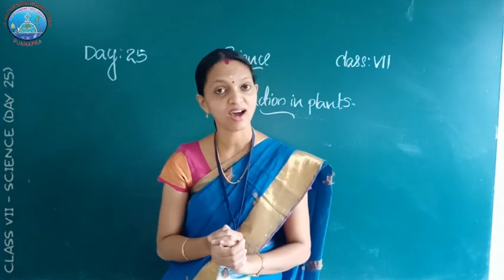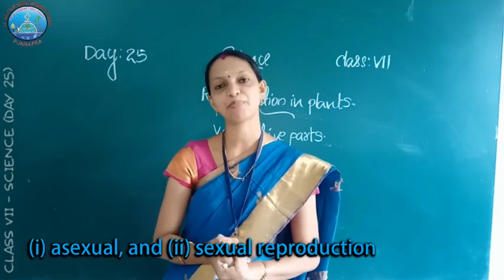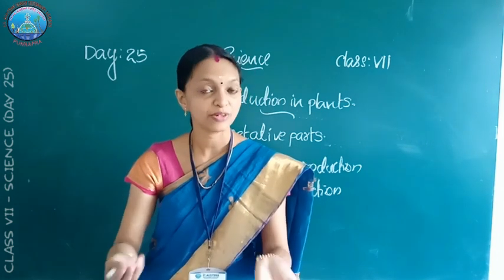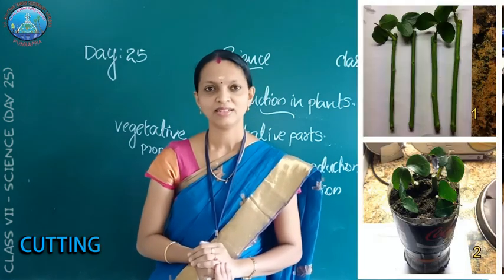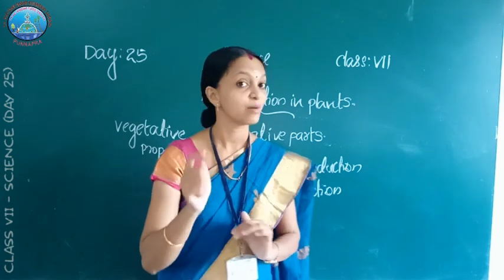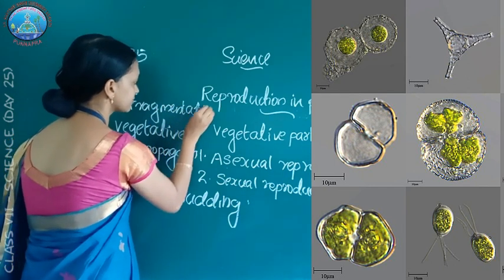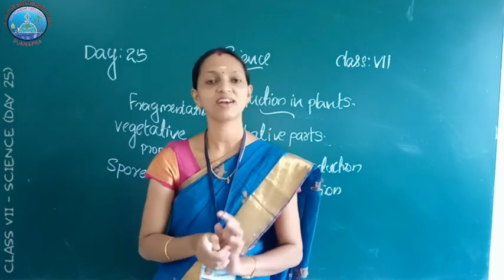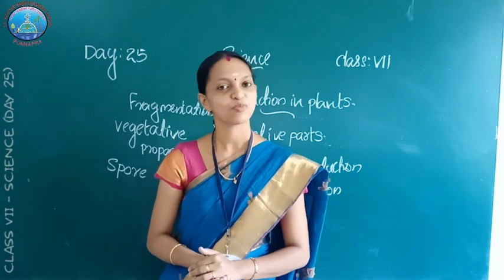DAY 25 SCIENCE CLASS VII